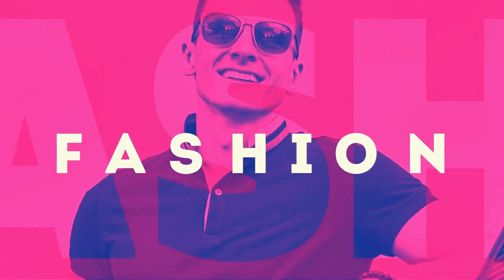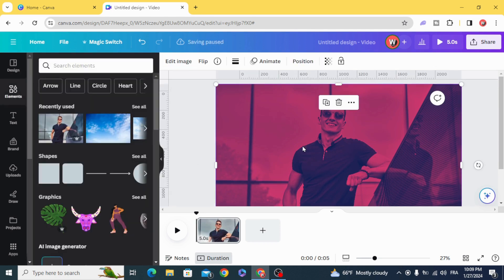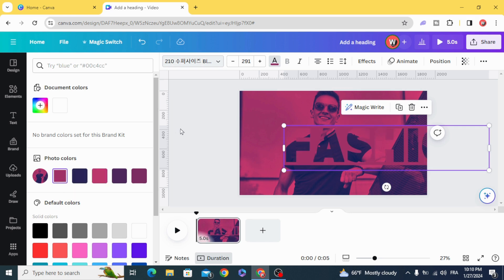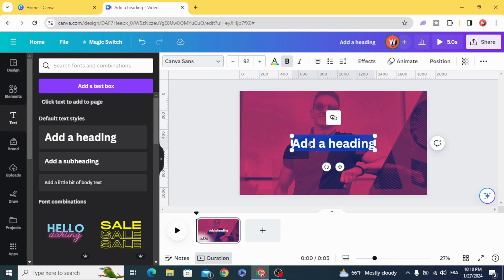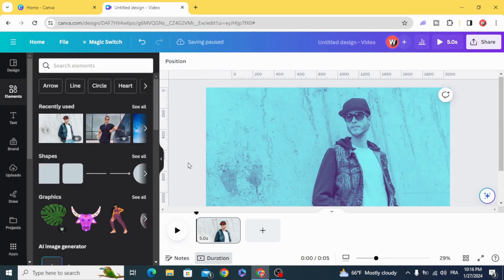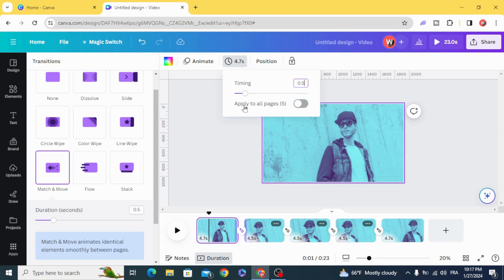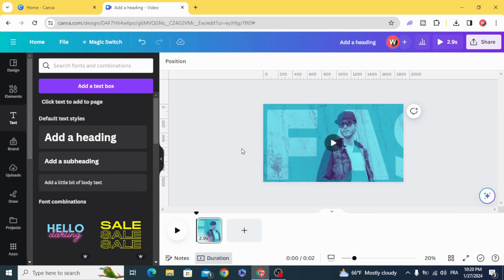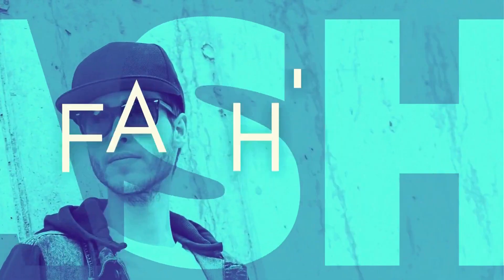Create Stunning Animated Title Slides with Canva | Easy Tutorial for Intros and Presentations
🌟 Elevate your content with our tutorial on creating captivating animated title slides using Canva! 🚀 Learn the ropes of crafting impressive intros and presentations effortlessly. 🎨 Unlock the power of Canva's user-friendly tools for stunning visuals that grab attention. 🌈 Perfect for YouTube intros or professional presentations, this easy tutorial is a game-changer. 🎬 Dive into the world of dynamic title design – watch now and transform your videos! 🔥